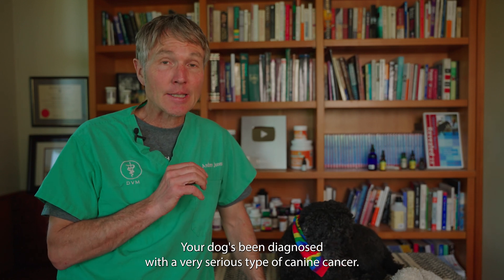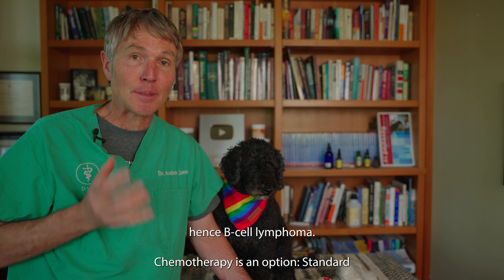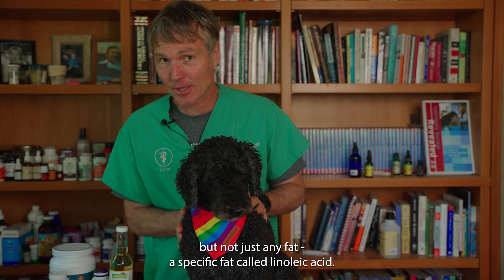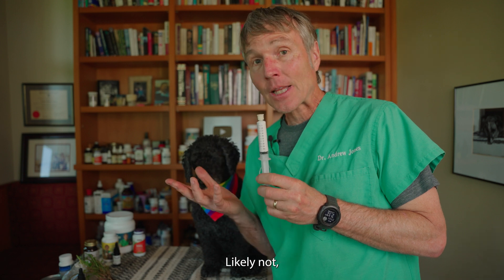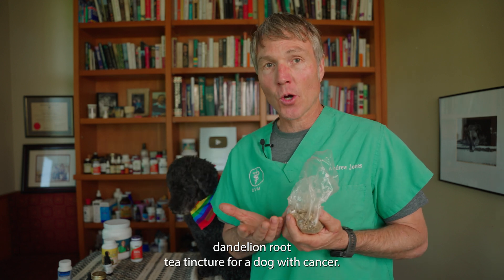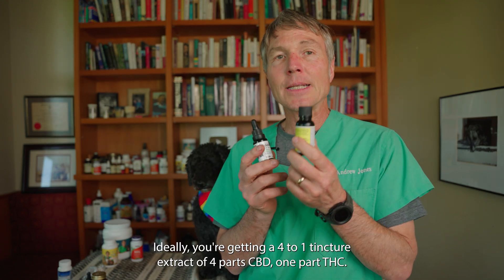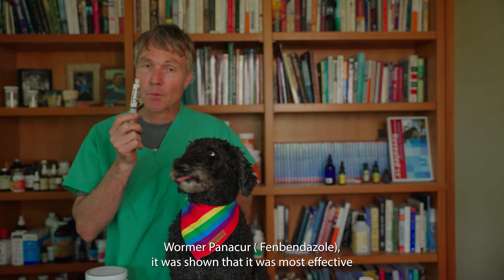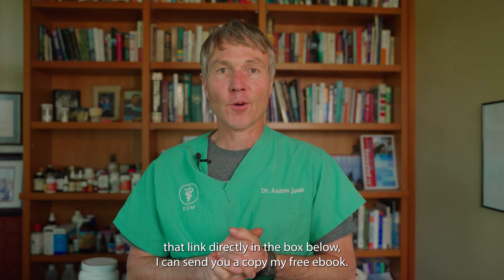How to Manage Dog Lymphoma Without Chemotherapy: Natural Solutions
Lymphoma is one of the most common cancers in dogs, but traditional treatments like chemotherapy may not always be the best option for every pet. In this video, Dr. Andrew Jones explores an alternative cancer treatment protocol that doesn’t involve chemotherapy. Dr. Jones highlights natural remedies with proven benefits for canine lymphoma, based on scientific studies and clinical research.

You’ll learn about several effective, holistic treatments for lymphoma in dogs, including the use of Reishi mushrooms, dandelion root, safflower oil, and melatonin—each of which has shown promise in fighting cancer and supporting your dog’s immune system. Dr. Jones also explains the importance of a canine cancer diet and how certain foods can help reduce inflammation and support overall health during cancer treatment.

If you're seeking alternatives to conventional treatments for your dog, this video provides expert advice on natural options that could improve your dog's quality of life while managing lymphoma. Don’t miss out on the latest research-backed solutions for your furry friend’s health.